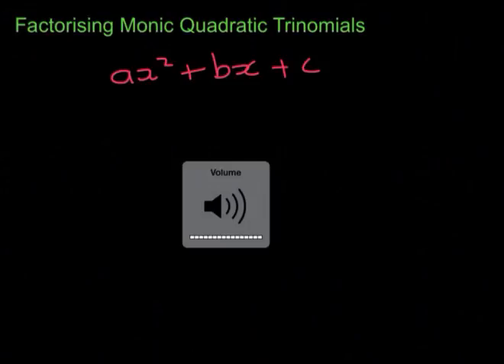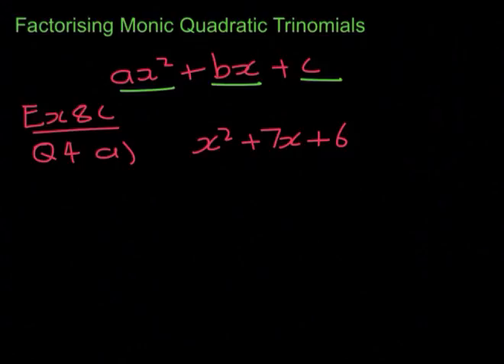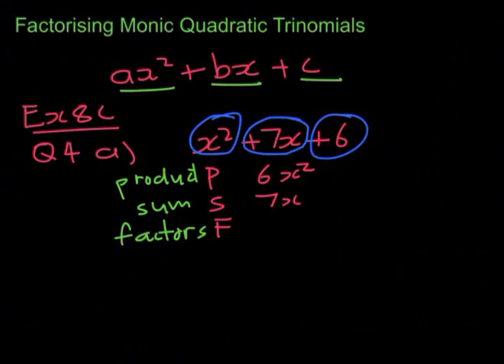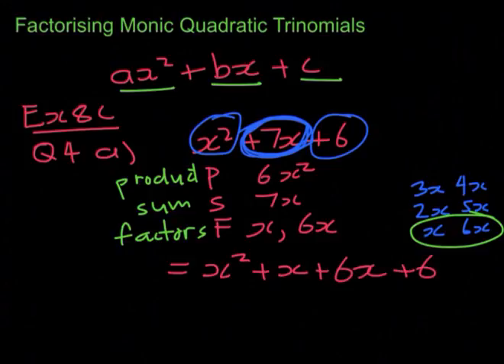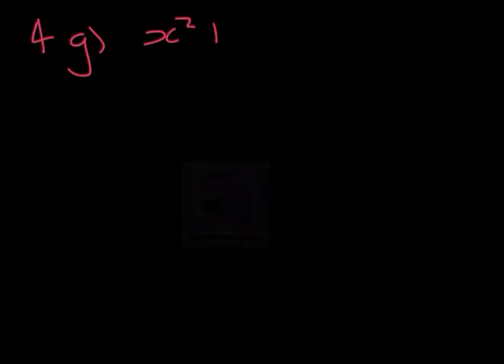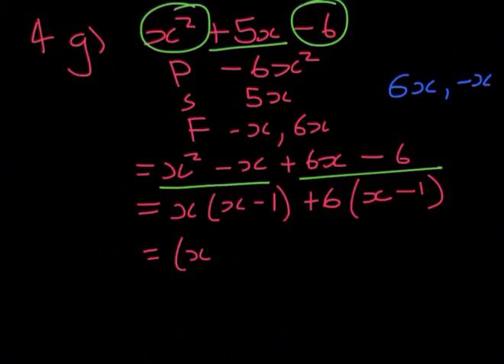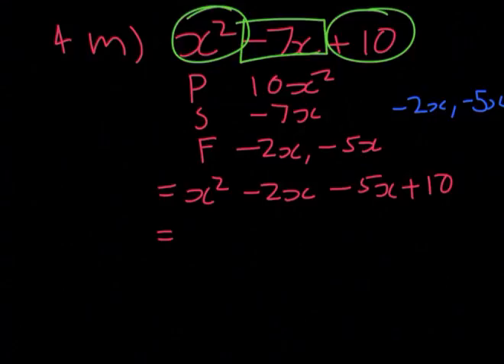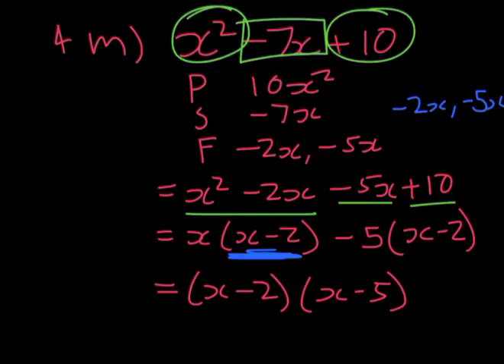Factorisin Monic Quadratic Trinomials